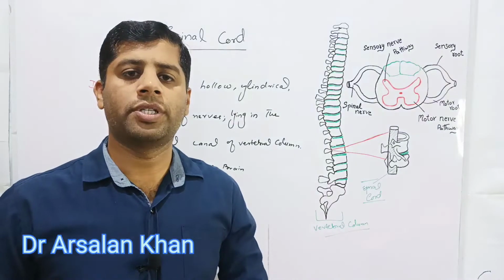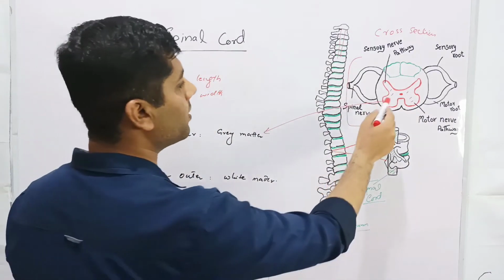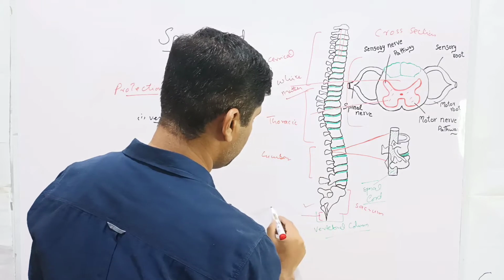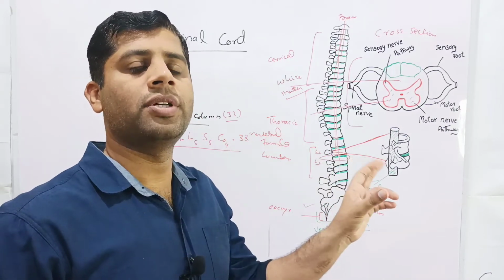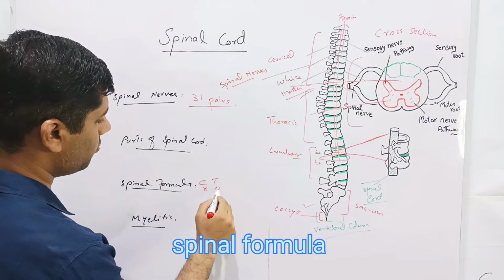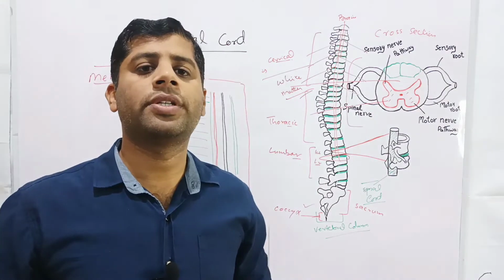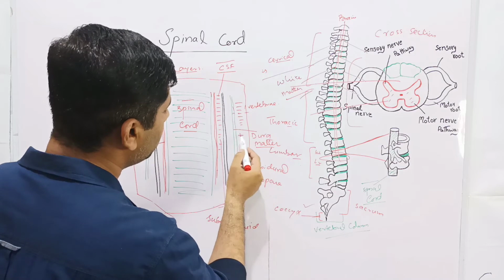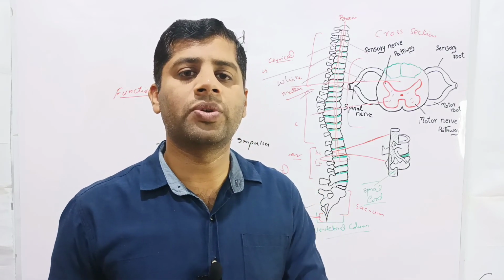Spinal Cord | Structure and Functions of Spinal Cord | Neurology | Spinal Cord Anatomy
This lecture concludes the following components of the spinal cord:

1. Spinal Cord
2. Structure and Functions of Spinal Cord
3. Anatomy and physiology of Spinal Cord
4. Back bone
5. Spinal Cord injuries
6. Vertebral formula
7. Spinal formula
8. Parts of Spinal Cord
9. Layers of Spinal Cord
10. Cross section view of Spinal Cord
11. Epidural anesthesia
12. Spinal anaesthesia
13. Difference between Spinal Cord and Vertebral Column
14. Epidural space
15. Subarachnoid space
16. Meninges
17. Pia mater
18. Arachnoid
19. Dura mater
20. Neurology
21. Central Nervous system
22. Cervical, thoracic, lumbar, sacral and coccygeal vertebrae